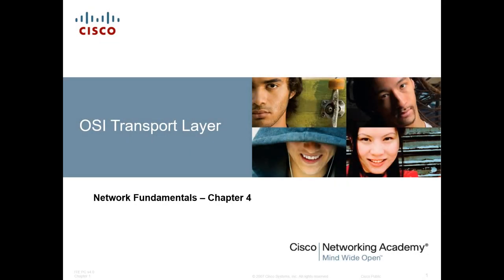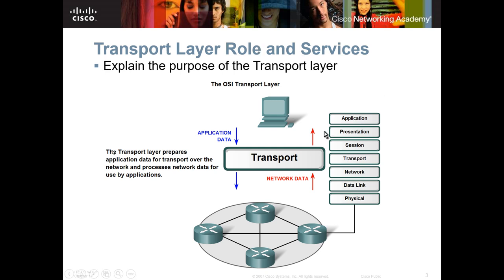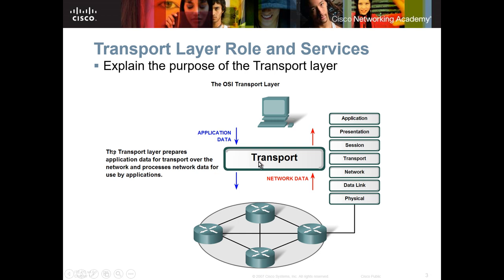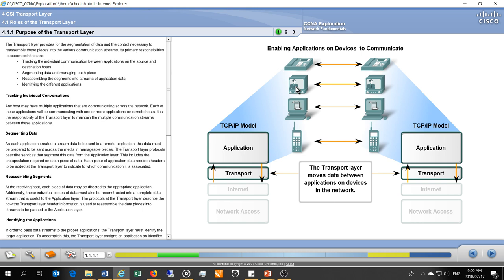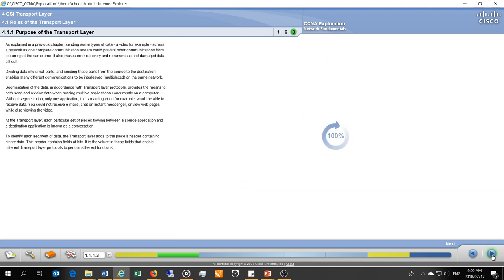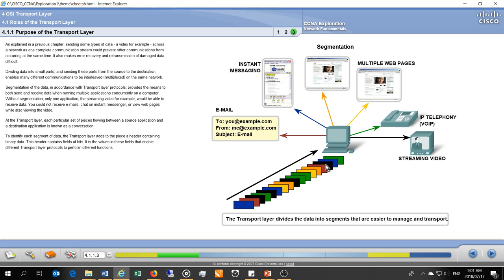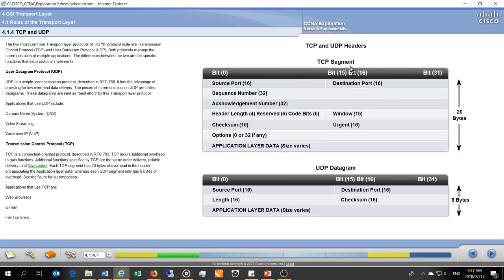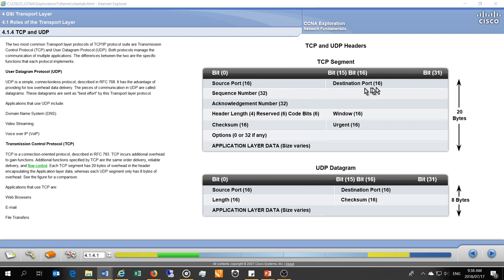The transport layer (OSI) - CCNA networking lectures. Part 4